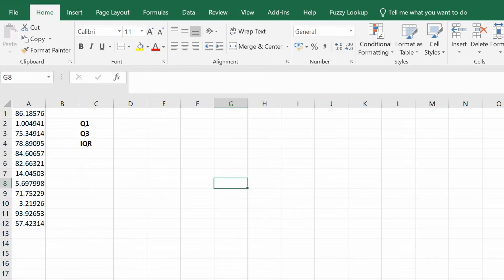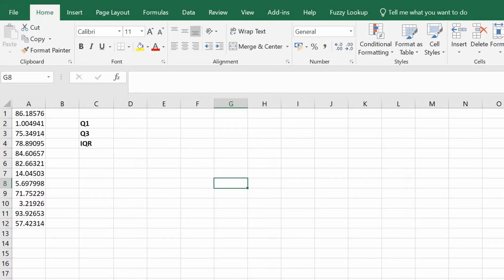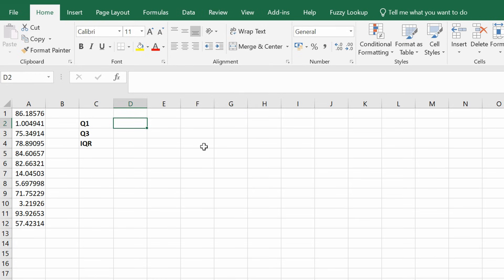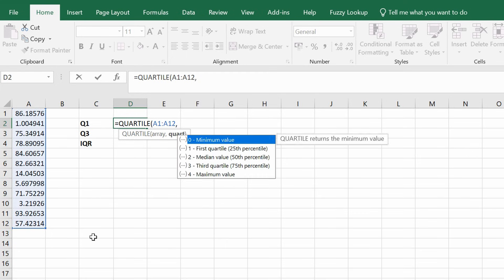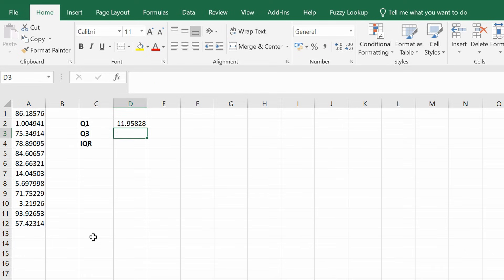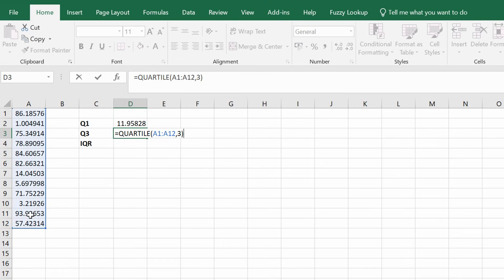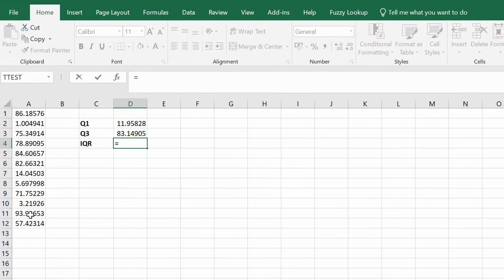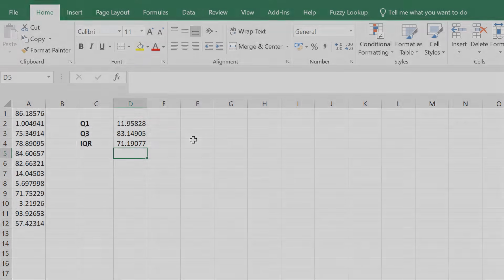How To Calculate The Interquartile Range In Excel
In this video tutorial, I will show you how to calculate the first (Q1) and third (Q3) quartiles of a dataset, and how to use these to create the interquartile range (IQR).

Excel version used: 365 ProPlus